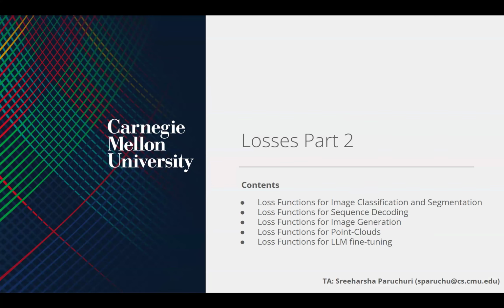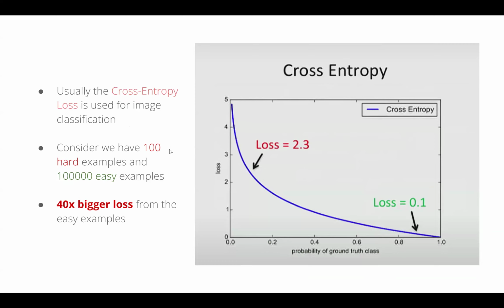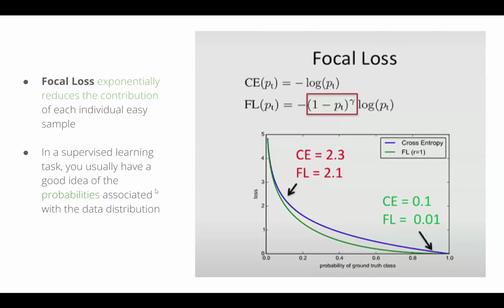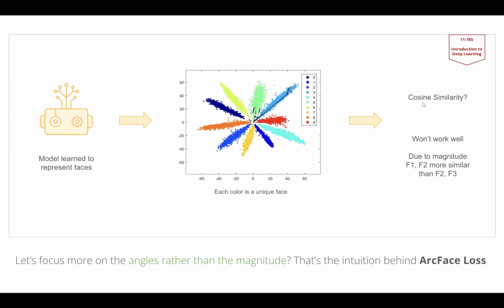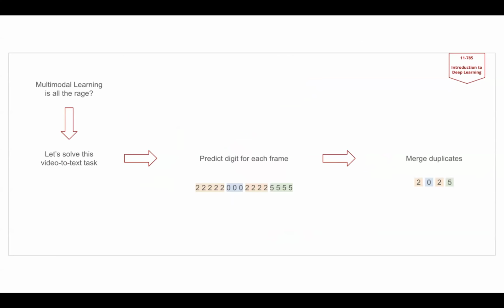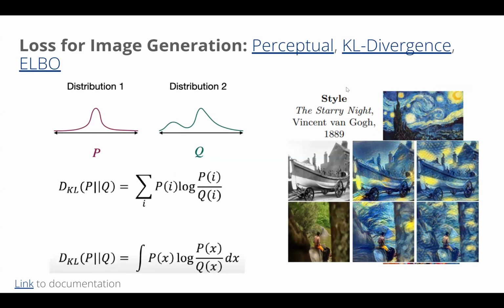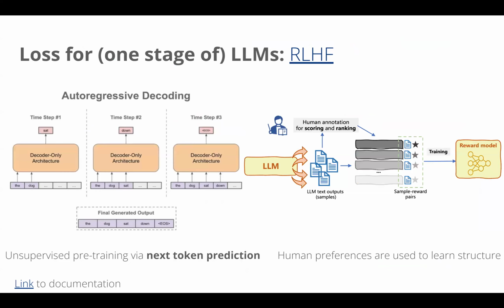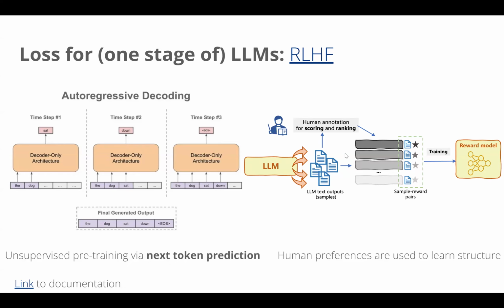0.20 Losses - Part 2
Part 2: in the second part of this recitation we build upon our understanding that losses give the network a training signal and look at popular losses that are used when dealing with various data modalities as well as losses that will be used in the homeworks for this course.

🔗 Materials